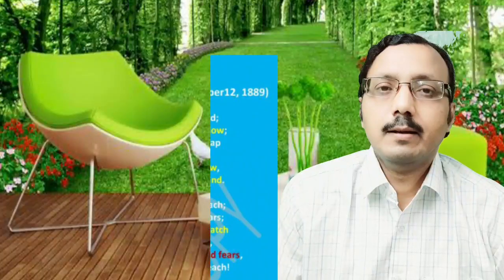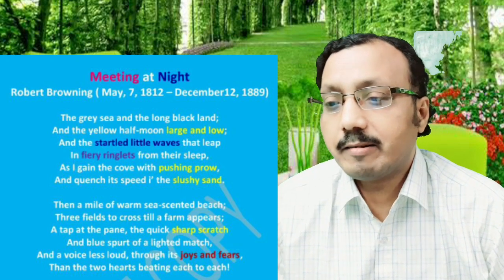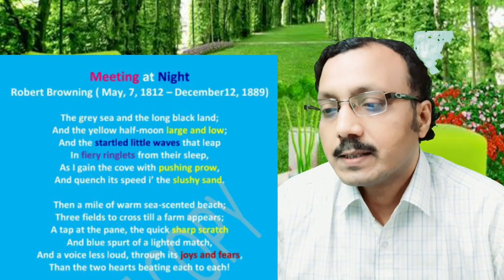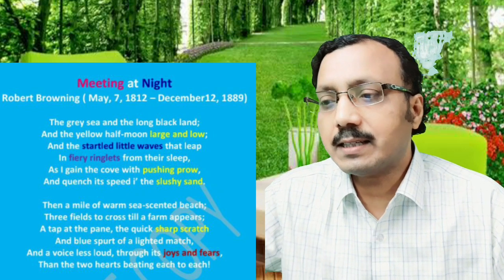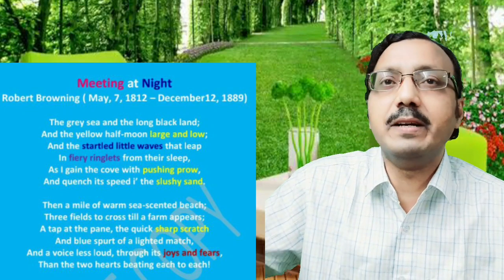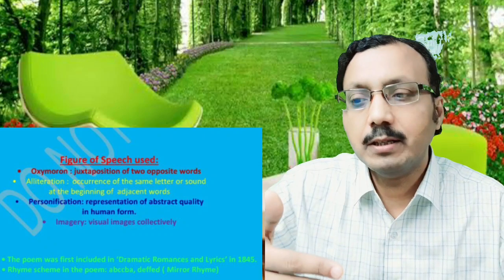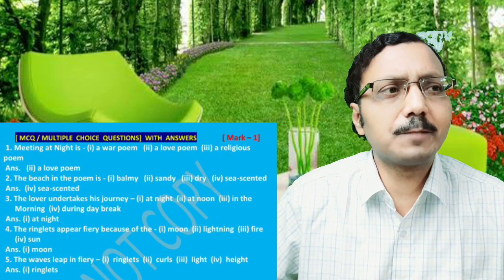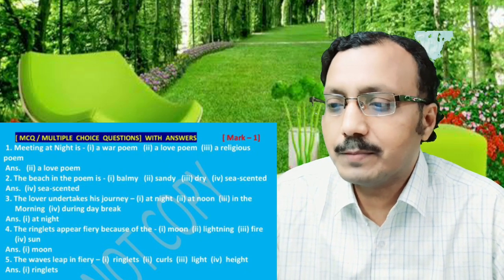REMAINING PART OF MEETING AT NIGHT/ QUESTIONS AND ANSWERS (MCQ, SAQ, LAQ) / BY/ NIRMALENDU PAUL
Nirmalendu Paul Official Channel

N.B. I would request everyone not to copy or use the materials uploaded in my educational and entertainment channel 'Nirmalendu Paul' for business purpose lest it would compel me to go for steps against  copyright u/s 107 of the Copyright Act,1976.